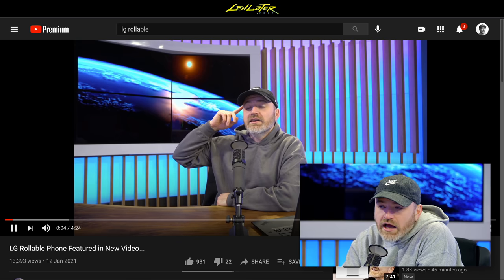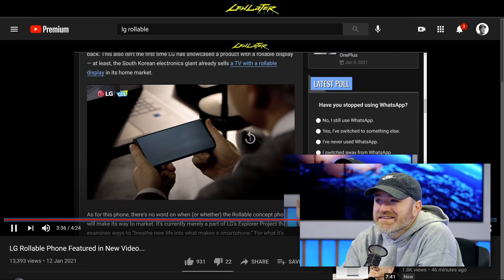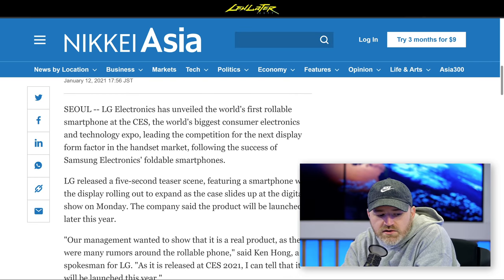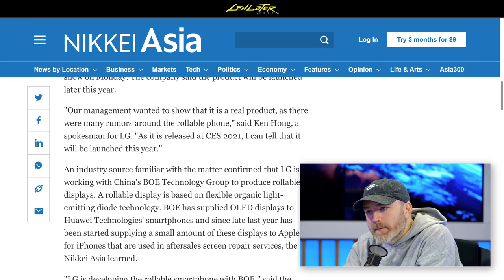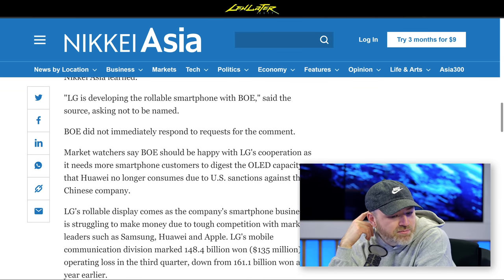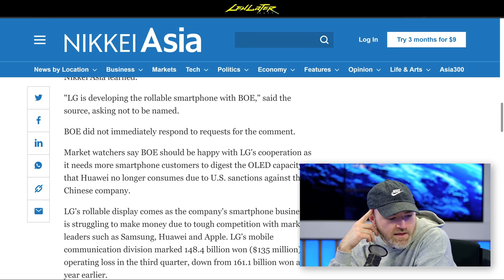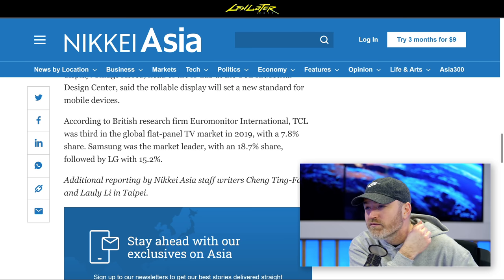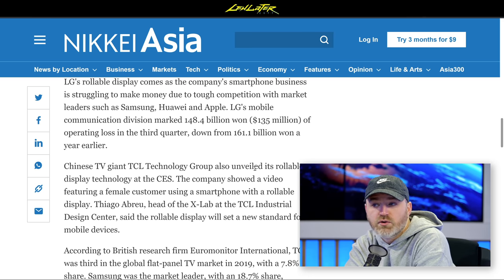LG Confirms Rollable Smartphone Launch Date...